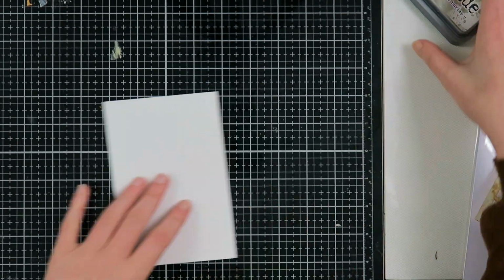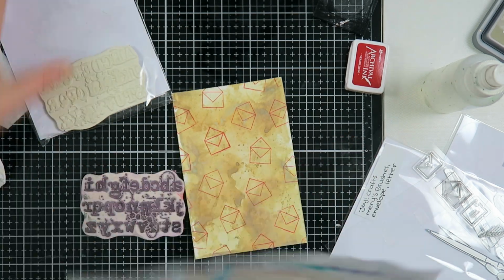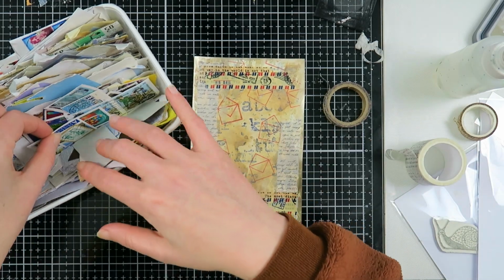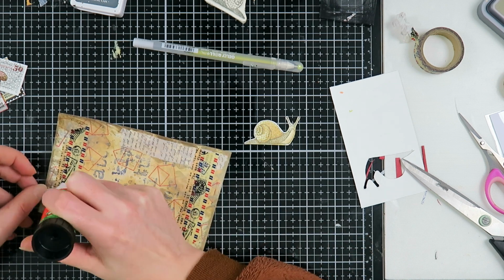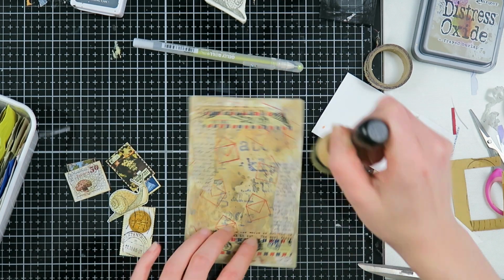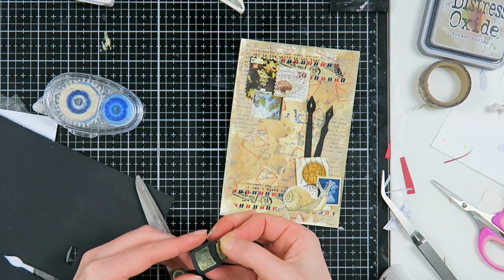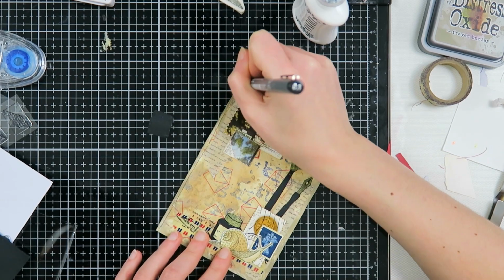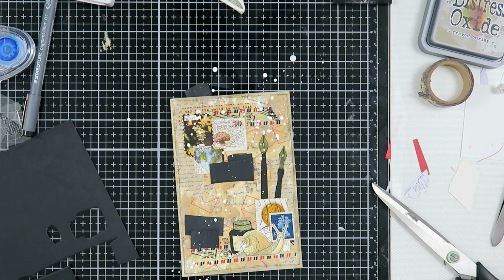Mixed Media Postcard | Snail Mail Theme | Sunday Postcard Art Challenge Guest Host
Hello my Creatives!
Today I am here to share something very exciting with you. I was asked by Mandy from sundaypostcardart.wordpress.com to host this weeks challenge! The challenge is to make a 6x4 postcard with any media you like with the theme SNAIL MAIL! It is just a fun weekly challenge to do and I do hope that you will join me in this fun challenge.
Mandy also posts the postcards from other creators on her blog and it would be so much fun to see some of your work on there. Also, if you do participate I would love to receive a tag from you so I can check out your postcard with this theme.
Love, Kyra
MY FAVORITE CRAFT SUPPLIES
LIST OF SUPPLIES
Strathmore Mixed Media Paper
We R Memory Keepers Trim & Score Board
Tim Holtz Glass Media Mat
Distress Oxide: Frayed Burlap
Distress Oxide: Antique Linen
Joy! Crafts stamp & cutting stencil: Mery’s brushes, envelope, letter
Archival Ink: Vermillion
Archival Ink: Cobalt
Archival Ink: Watering Can
Carabelle Studio stamp: Alphabets by Ana
Tim Holtz stencil: Harlequin
Amsterdam Acrylic: Pewter
Washi tape
Postage stamps
Carabelle Studio stamp: Un Escargot
Sakura Gelly Roll: 703 Stardust Glitter
Tim Holtz Stamp Platform
Tim Holtz phrase stickers: Small Talk
Nuvo Deluxe Glue
Dylusions: White Linen
Staedtler Pigment Liner: 0.1, 0.3
Kyra Pace
Postbus 290
8440 AG Heerenveen
The Netherlands